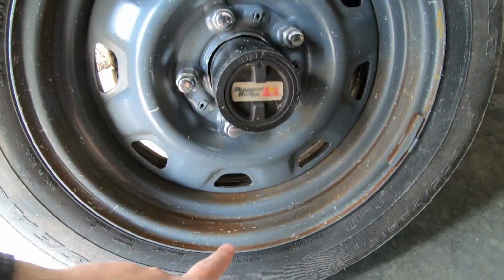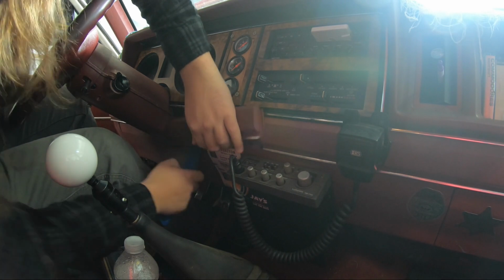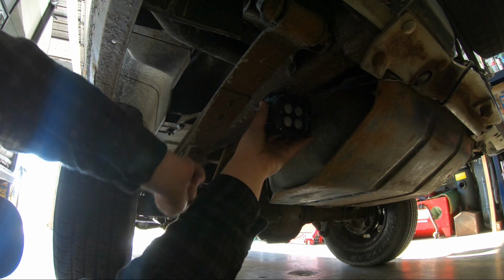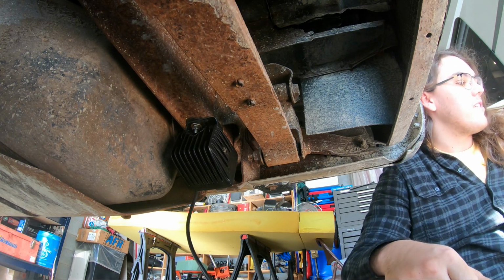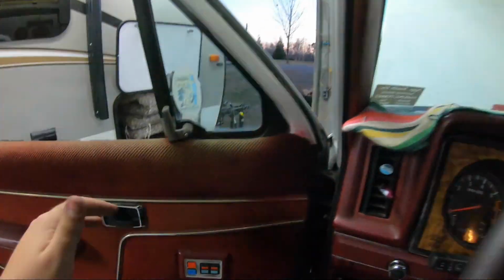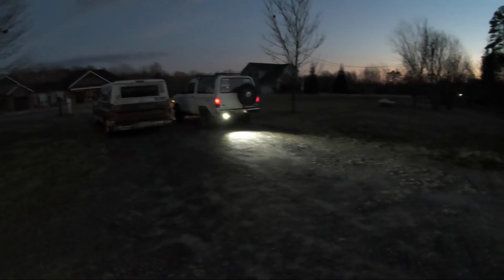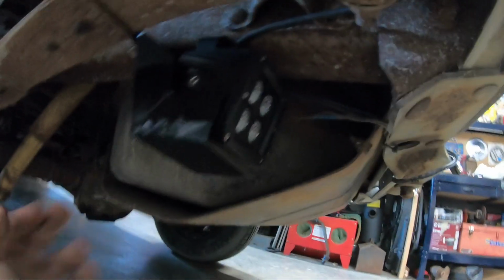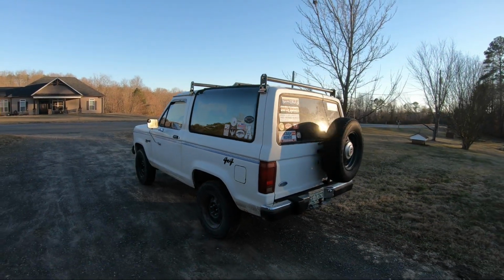Making My 1988 Bronco ii a Better Daily Driver!